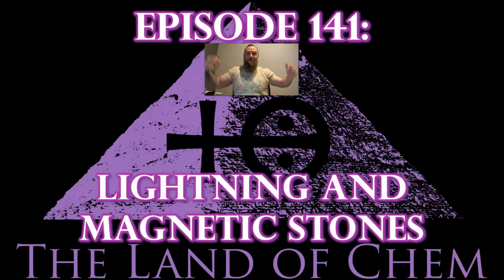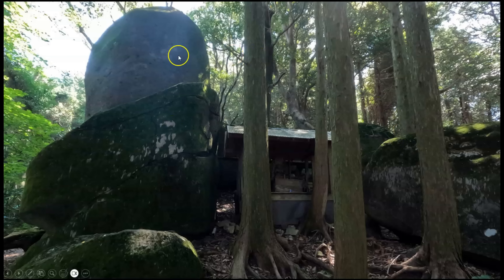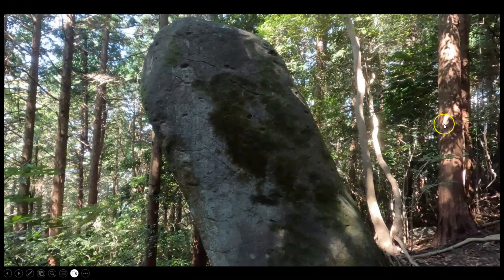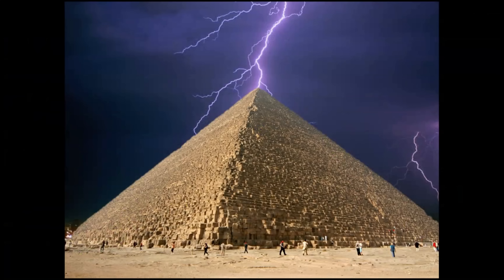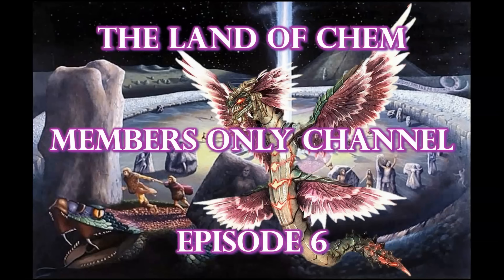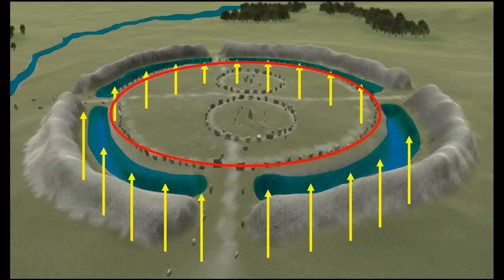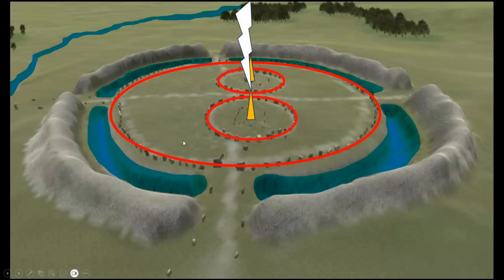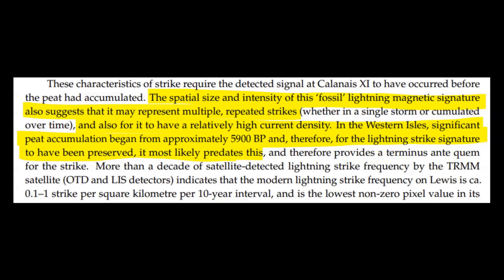Episode 141: ANCIENT TECHNOLOGY - Lightning And Magnetic Stones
Ancient technology using physics and chemistry. Ancient technology of the Egyptian Pyramids using physics and chemistry. Secrets of a lost civilization. Mysteries of lost ancient technology from ancient Egypt. Ancient history, chemistry and physics. Lost technology of ancient Egypt. Ancient chemical engineering. The function and true purpose of the Egyptian Pyramids. Ancient Egypt secrets revealed. Chemistry technology of ancient Egypt. Esoteric symbols of ancient alchemy. Mysteries of ancient ascension technology.

In today's Episode, I present research explaining the connection between lightning, magnetic anomalies, and ancient stone circles.